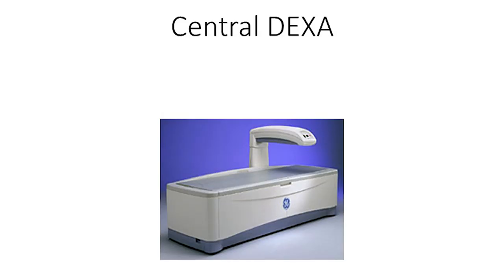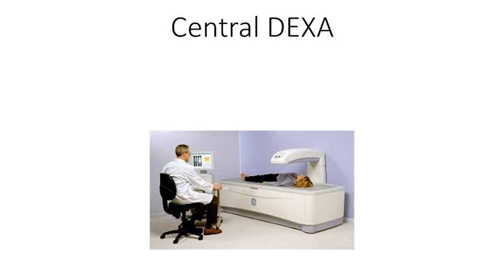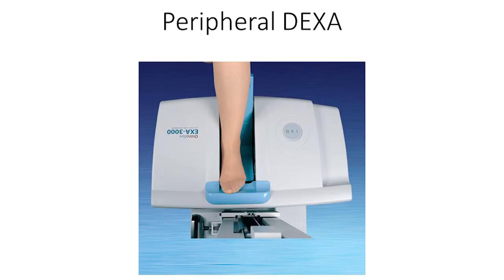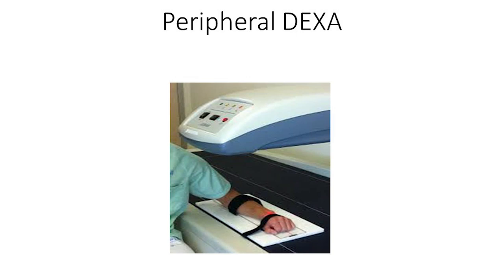Bone Density Tests for Osteoporosis - 204 | Menopause Taylor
What do you know about the different devices for testing your bone density? Anything? Do you know how many different machines there are or how they differ in their ability to diagnose or monitor osteoporosis? Would you know which one to choose if given a choice? Well, it’s critical for you to know which one is best. And that’s what I’ll tell you in this video.